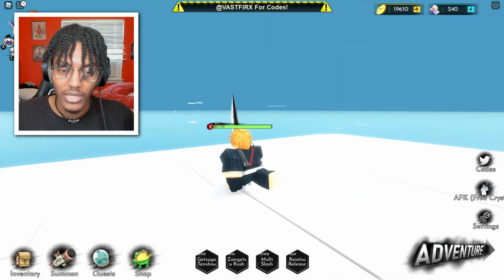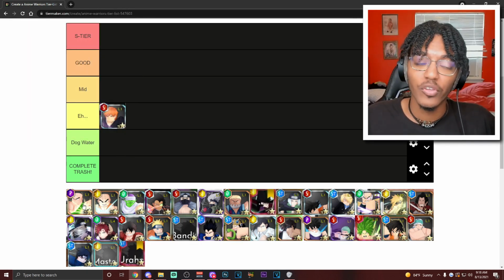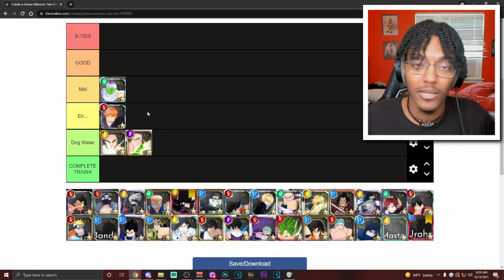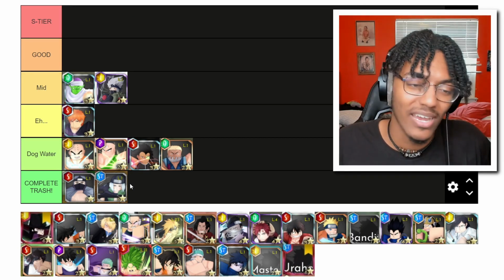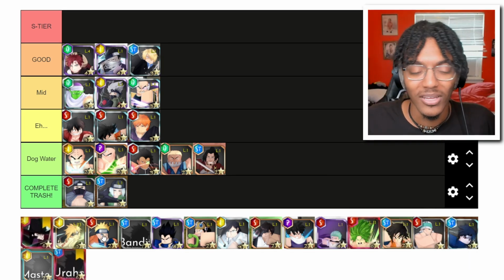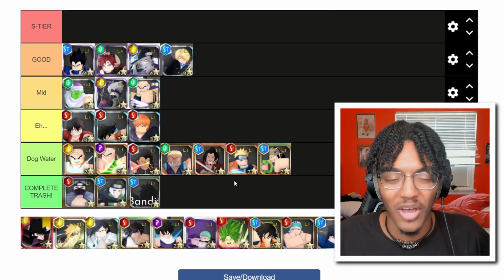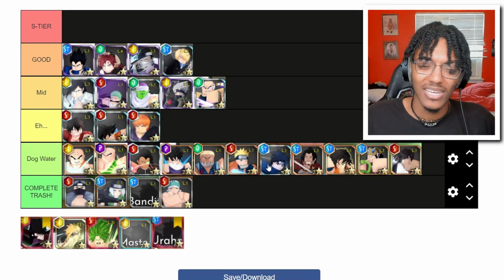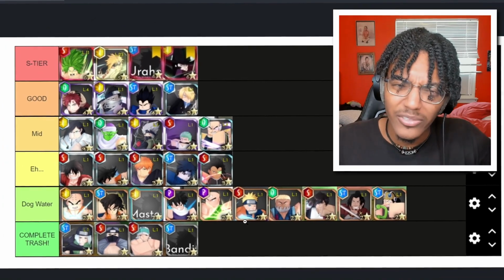The OFFICIAL Anime Warriors TIERLIST | The BEST SUMMONING in Anime Warriors Roblox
Anime Warrior's is the NEWEST Anime game in the Community! For this video I'll be creating an Anime Warriors TIERLIST and letting you guys know what the BEST SUMMONING in game is!

If you guys wanna see more LET ME KNOW DOWN BELOW!

Support ya boy & use STAR CODE "SweePee" when you're buying ROBUX/Premium 🌠

Borushiki Is Awesome!